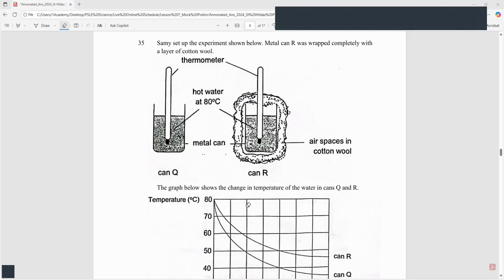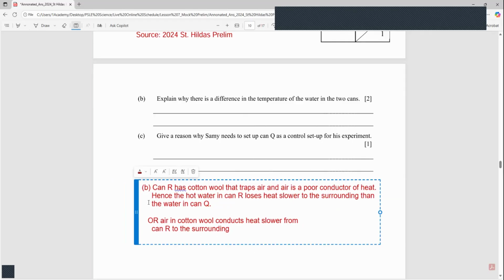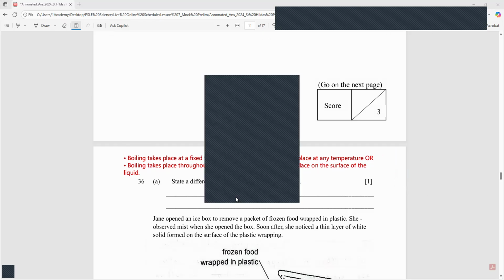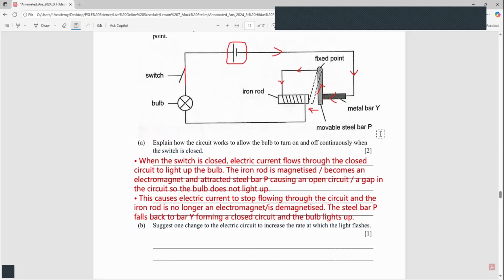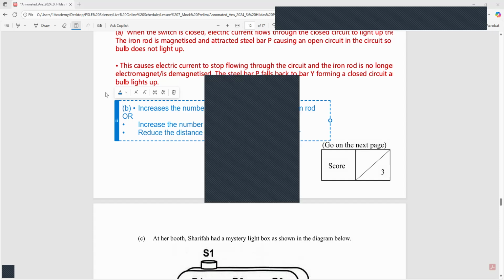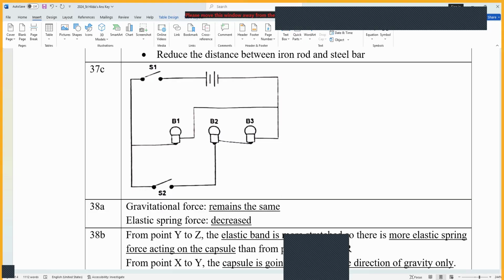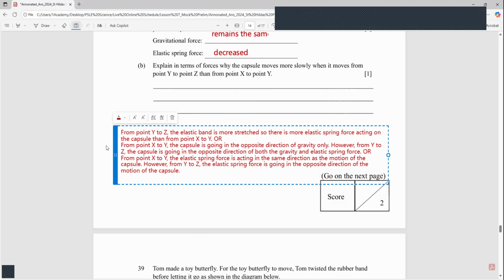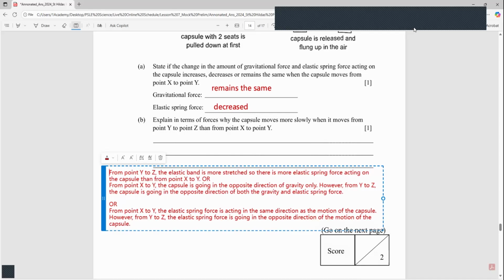Temp-Time Graph N Energy Conversion in Reverse Bungie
1. Can R has cotton wool that traps air and air is a poor conductor of heat.
Hence the hot water in can R loses heat slower to the surrounding than the water in can Q OR air in cotton wool conducts heat slower from can R to the surrounding.

2. To compare and confirm that the change in the temperature of the water [MV] in the cans is due to the presence of the cotton wool/ air in the cotton wool [CV] wrapped around can R.